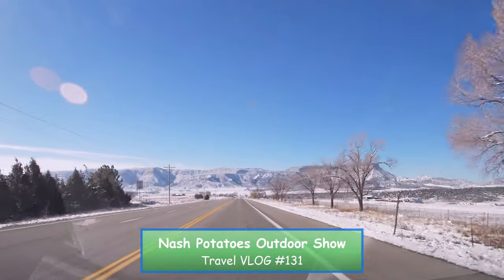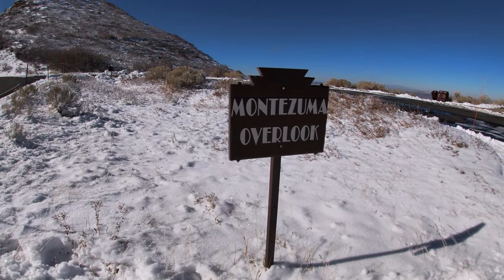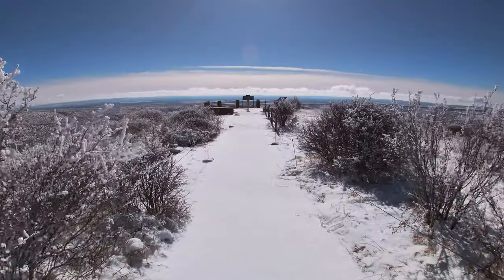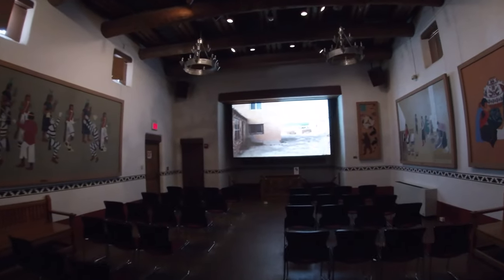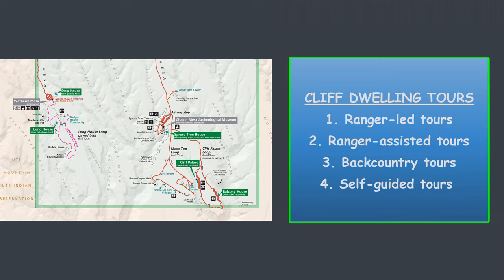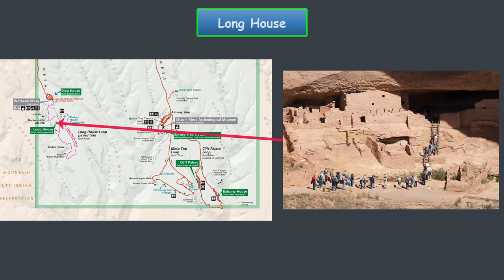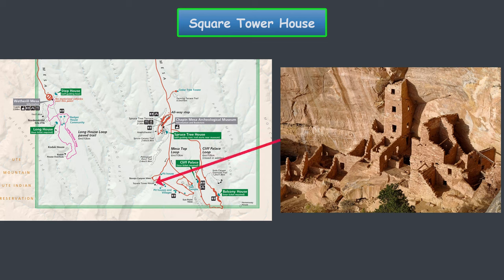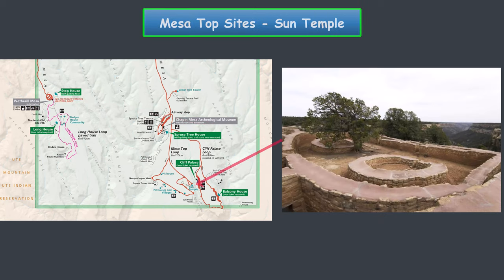Mesa Verde National Park - Cliff Dwellings in Colorado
* Cliff Dwelling at Mesa Verde National Park
* The History of Mesa Verde National Park
* Best Times to Visit Mesa Verde National Park

VIDEO ITINERARY:
1. Best Time To Visit
2. History of the Area
3. Animals & Rare Species
4. The Importance of Fire
5. Tours at Mesa Verde

FIVE THINGS I LOVED ABOUT MESA VERDE NATIONAL PARK:
1. The Mesa Verde Visitor Center & gift shop is exceptionally nice.
2. The 21-mile drive to the Chapin Mesa Museum and cliff dwellings is beautiful with multiple scenic overlooks along the way.
3. The Spruce Canyon Hiking Trail is great. At 2.3 miles long and 538 feet in elevation gain, it’s the perfect amount of challenge.
4. The cliff dwellings from the year 550 A.D. are super cool. This area was inhabited by the Ancestral Puebloans for more than 700 years.
5. National Parks are a great way to meet fellow outdoor adventurers!

1. BEST TIME TO VISIT MESA VERDE NATIONAL PARK

The park is always open, except under emergency conditions. The Mesa Verde Visitor Center is open nearly all year (only closed on Thanksgiving, Christmas, and New Years Day). Sites, picnic areas, and most trails are open from 8 am until sunset.

Some areas including Wetherill Mesa and overnight accommodations are closed during the winter months. So, be sure to check the park's Facebook page for the most current information on closures.

Now, let’s talk about avoiding the crowds.

With around 600,000 visitors annually, Mesa Verde can seem overly busy at times. But the number of visitors is much lower just before and after the summer rush. The summer rush runs from June 15 through August 15. So, if you visit during the first 2 weeks of June or the last 2 weeks of August, you'll encounter fewer crowds.

Another way to beat the crowds is to make the 12-mile drive to Wetherill Mesa. Typically, only about 5% of the park's visitors venture to this mesa, which actually has some of the park's most interesting archaeological sites.

ABOUT ME:
► I grew up in Kalamazoo, MI and graduated with a Marketing degree from Oakland University.
► I moved to Longmont, CO in November 2016 and fell in love with all the beautiful hiking trails that Colorado has to offer. So, in April 2012, the Nash Potatoes Outdoor Show was born.
► In December 2020, I began recording a series of downhill skiing videos in Colorado. These quickly became popular and my passion for YouTube was re-ignited!
► In June 2021, I reached 1,000 subscribers and was able to monetize my channel.
► By January 2023, I was already at 2,000 subscribers and counting!

This video was produced using Camtasia 2023.